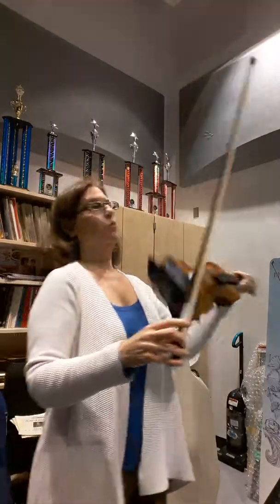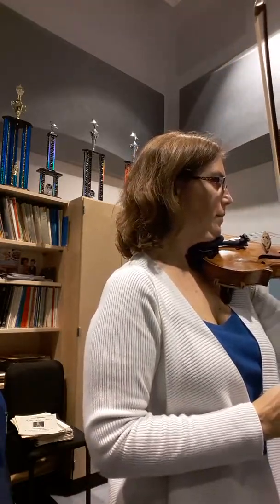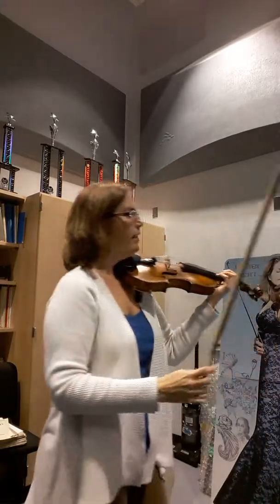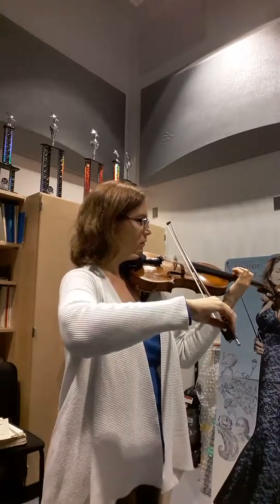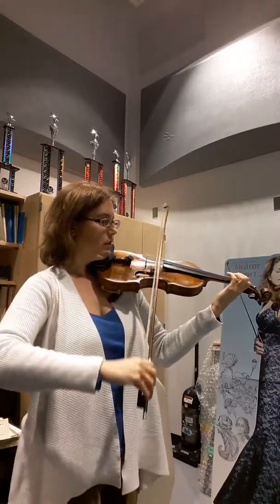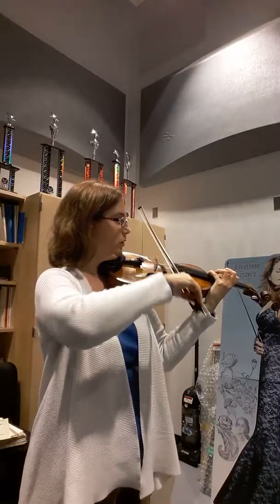2nd violin, Rutter Gloria, practice video